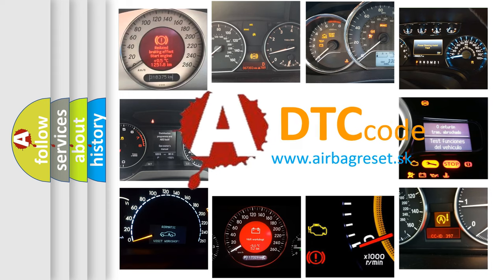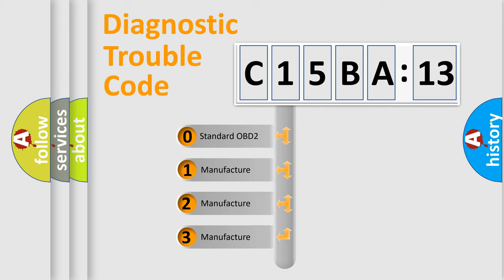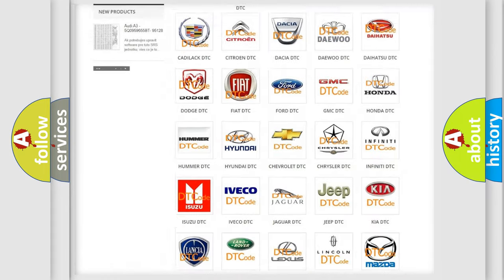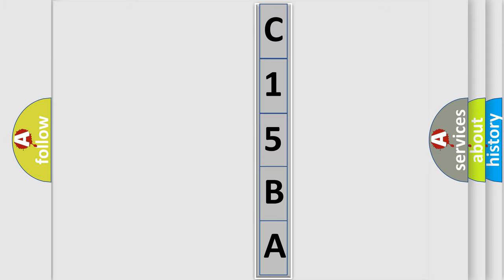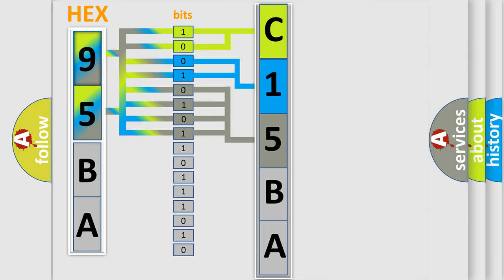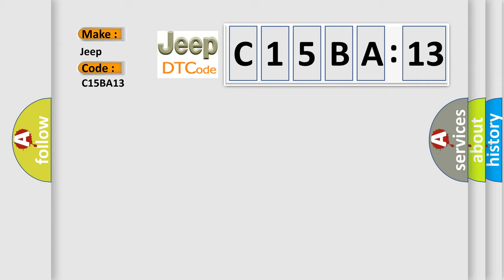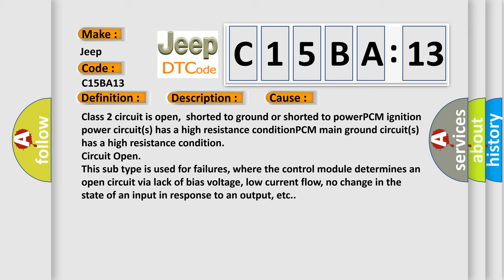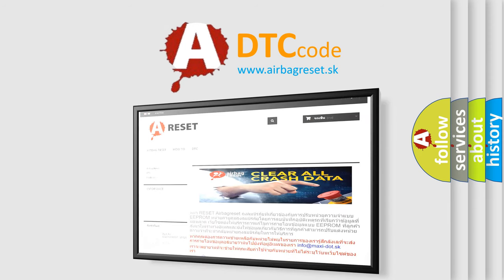DTC Jeep C15BA-13 Short Explanation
Contents:
0:21 Basic DTC analysis according to OBD2 protocol standard.
1:48 Insight into programming
2:58 A diagnostically understandable description of the Diagnostic Trouble Code
3:05 Basic error definition

Make:
Jeep
Code:
C15BA 13
Definition:
Class 2 Communications Malfunction
Description:
Modules connected to the Class 2 circuit monitor for serial data communications during normal vehicle operation.Operating data and commands are exchanged among modules.When a module receives a message for a critical operating parameter,the module recor
Cause:
Failure Type:
Circuit Open